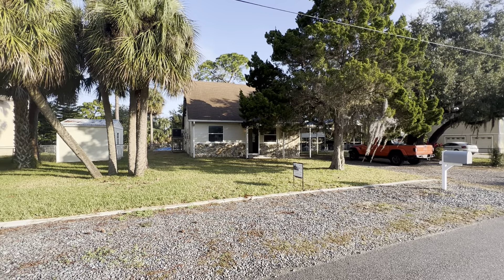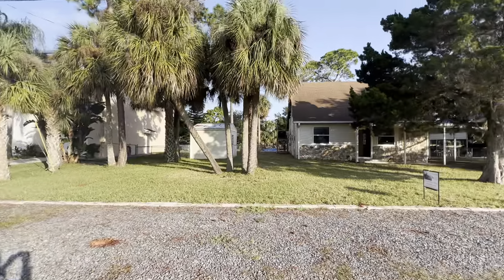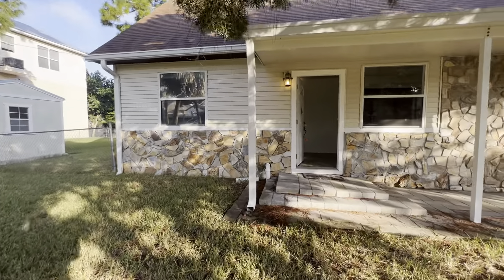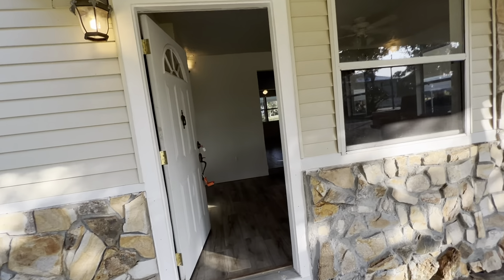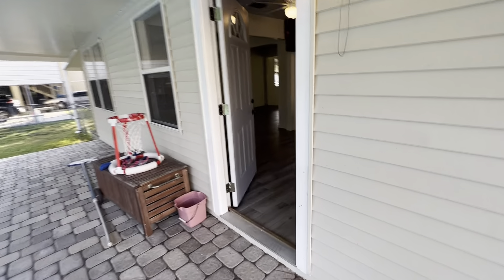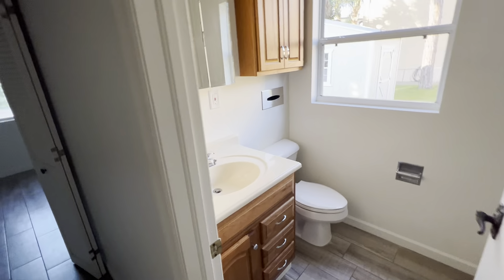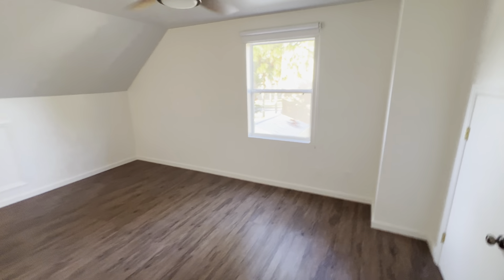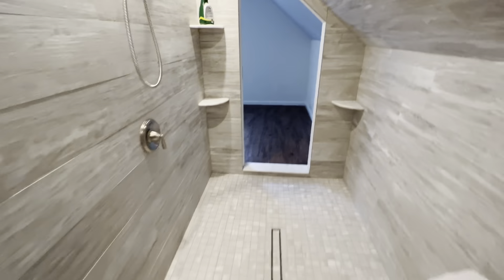3579 Eagle Nest Dr Hernando Beach FL 34607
3579 EAGLE NEST DR HERNANDO BEACH FL 33607 - Cool Hernando Beach Coastal Vibe…. The updated 3 bedroom and 2 bath coastal pool home features stainless steel appliances, wood look ceramic tile throughout home, inground pool, fenced yard, upgraded bathroom, open L shaped layout, covered rear porch, paver pool deck, covered car porched with limited views of the saltwater marsh and easy walk to a very cool fishing/kayak spot along Eagle Nest. Not everyone that wants to live in Hernando Beach has to be on a canal…especially if you do not want to own a boat. This home is perfect for walking, biking, golf carting the Hernando Beach cool coastal vibe of waterfront tiki bars, marinas, fine dining restaurants, seafood markets, and shops. Hernando Beach is a quiet isolated costal hamlet focused on recreational fishing and boating that is surrounded by the Gulf of Mexico or The Weeki Wachee Nature Preserve. Hernando beach does not actually have a beach. Despite seeming it’s isolation, it is less than 10 minutes to US 19 and “civilization” with Publix, shopping, chain restaurants, Walmart, Sam’s Club, 4 major hospitals, and but more amazing is the fact Hernando Beach is 1 hour just from Tampa International Airport and 90 minutes to Disney.  Clearly Hernando Beach offers an amazing Gulf Coast Fishing Homes Lifestyle. Buyers to verify all measurements and information. Buyer will have a closing fee from title company plus normal buyer side closing cost even with a cash purchase. Room sizes are estimated. Use FAR/BAR As-Is contract only. No assignability to stop wholesalers. This is a cool coastal vibe home perfect for a primary residence, Air BNB, or vacation home. Easy to see with very little notice. Enjoy the amazing coastal vibe of Hernando Beach with this affordable pool home easy walk to an amazing kayak launch and fishing spot. Enjoy the Gulf Coast Fishing Home lifestyle! Listed at $375,000 by Gulf Coast Fishing Homes Realty.